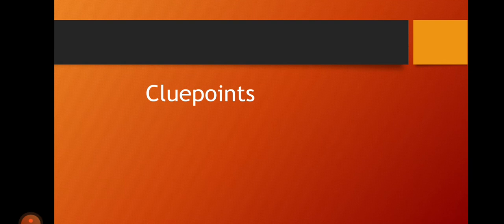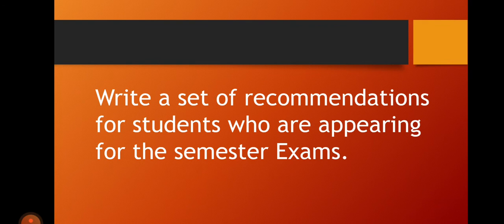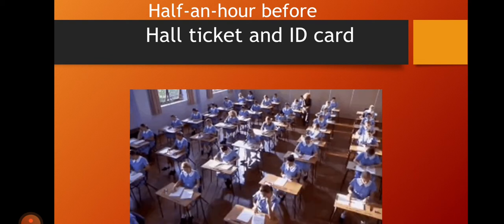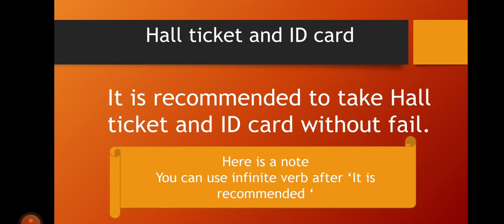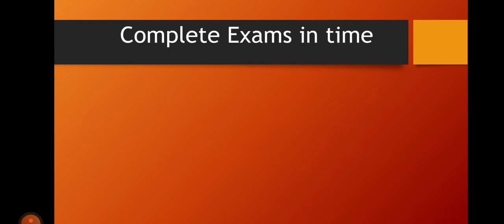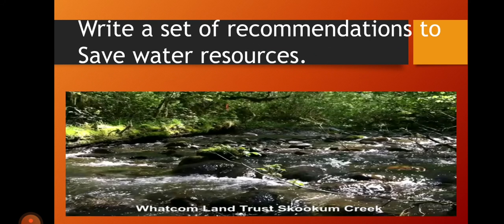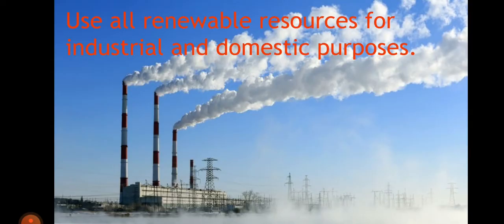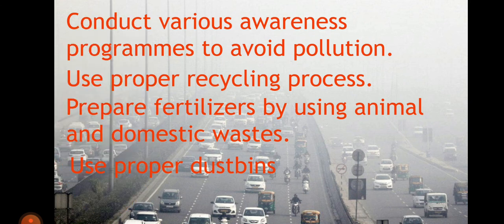Recommendations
Teaching module